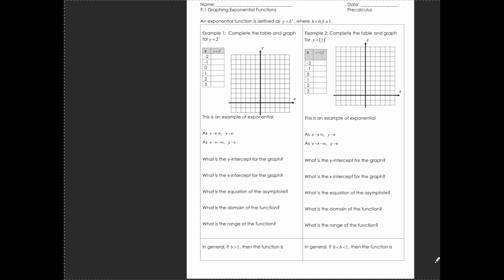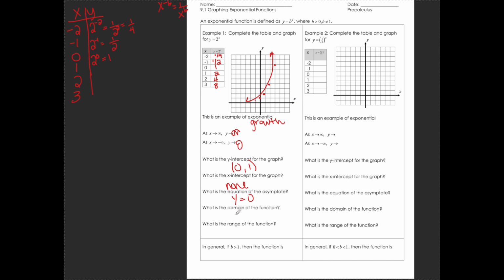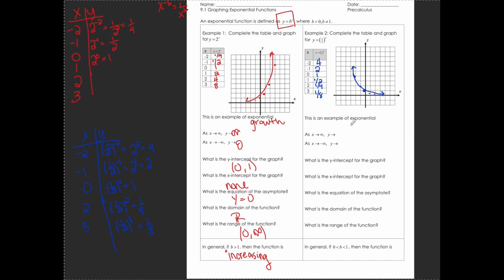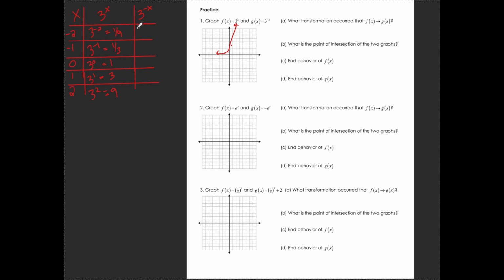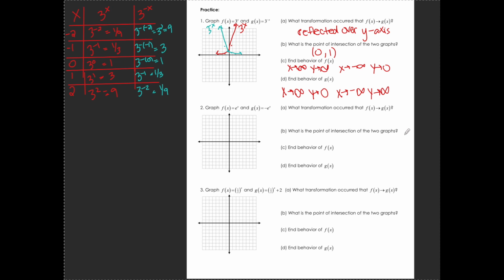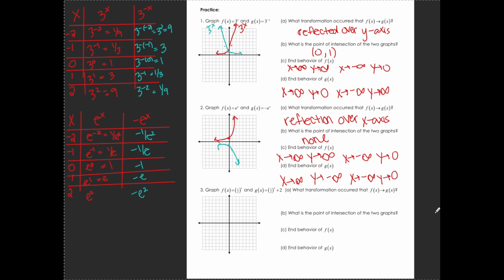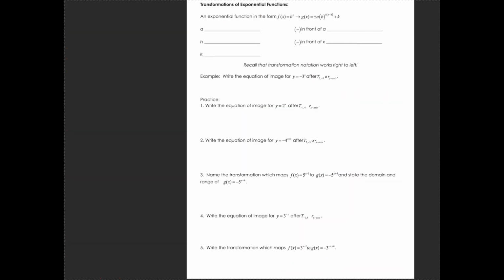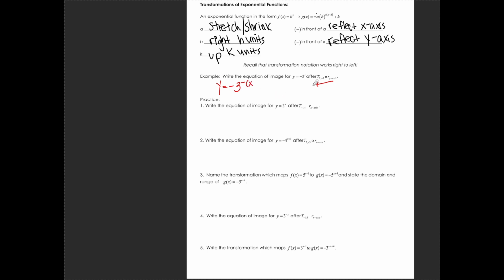How To Shift Exponential Functions With Examples (Pre Calc)